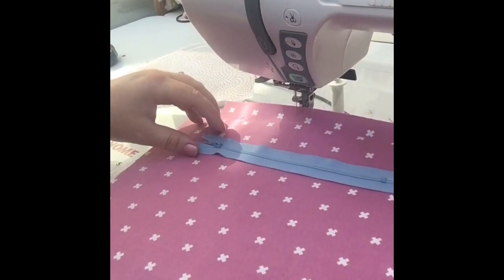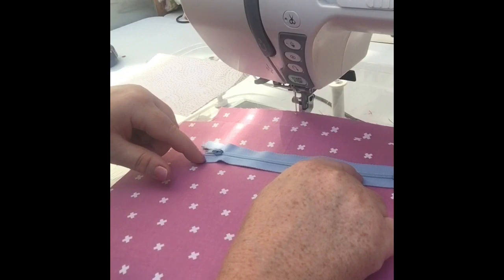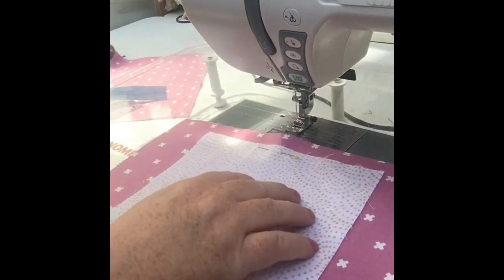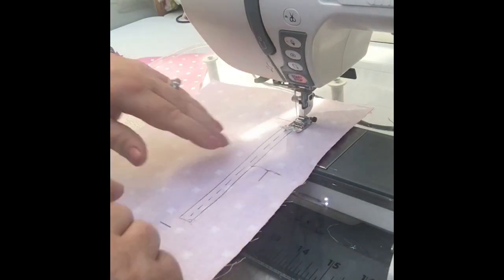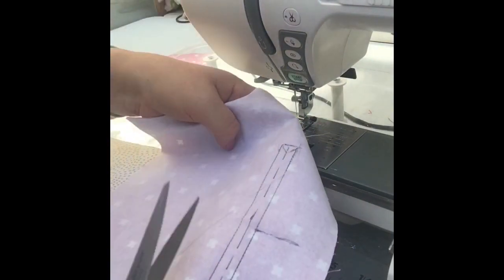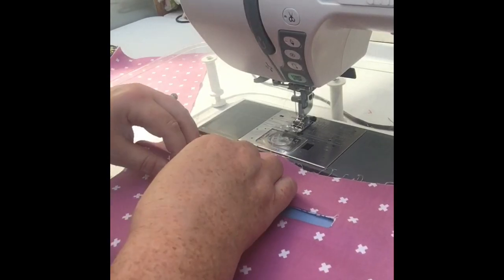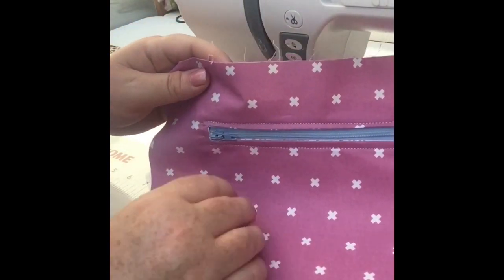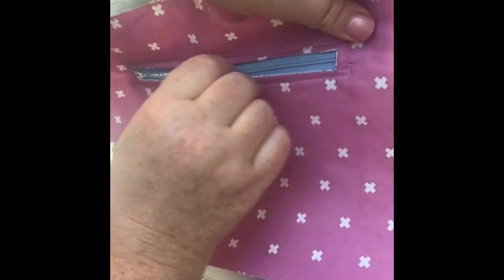TuesdayTip ~ Zips - Inserting a Zipped Pocket into a Bag Lining